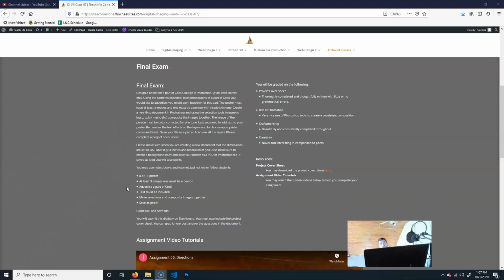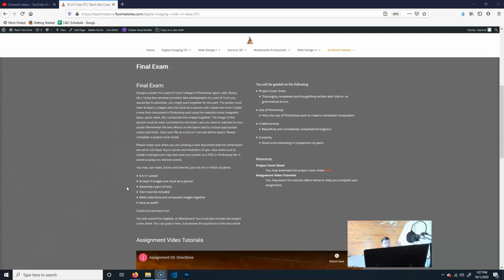Week 07 Final Exam and Class Explanation